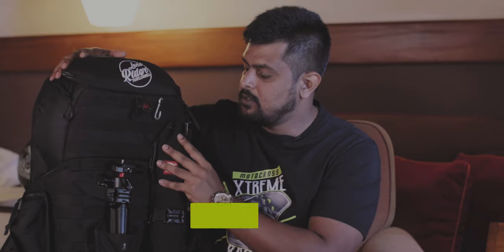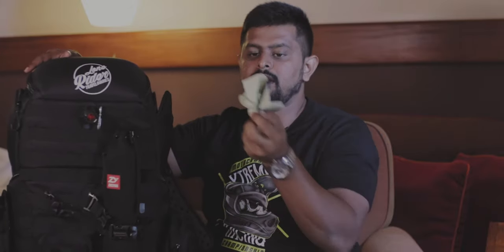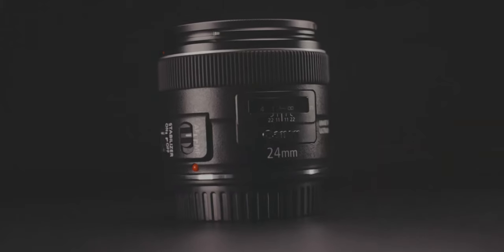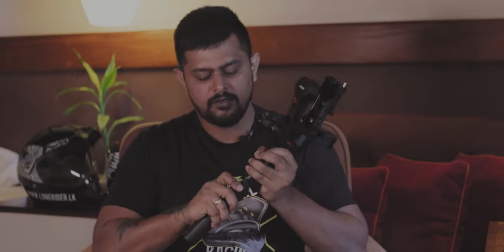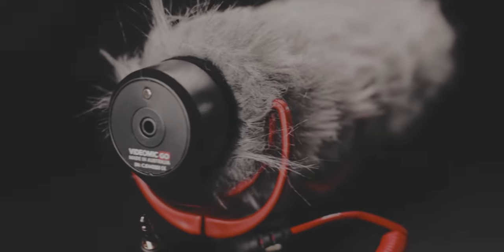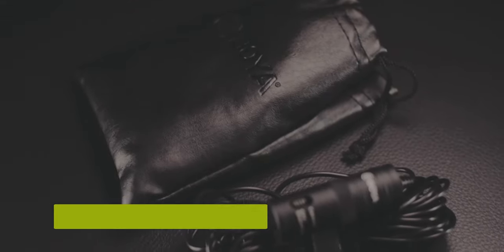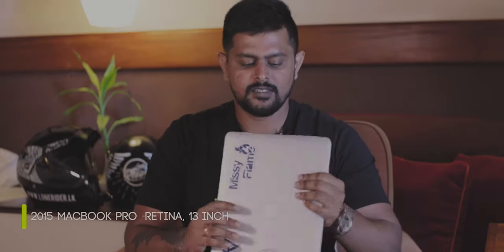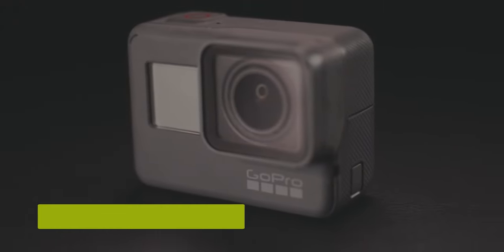WHAT'S IN MY CAMERA BAG ?!?! | 2019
What's in my travel camera bag 2019.
*LOWEPRO PROTACTIC 450 AW

*ANDOER MINI HANDHELD TRAVEL TRIPOD + BALL-HEAD

*VILTROX EF-EOS M2 SPEED BOOSTER LENS ADAPTER

*CANON EF-M 15-45MM IS STM LENS

*CANON EF 24MM F/2.8 IS USM LENS

*CANON EF 75-300MM F/4-5.6 III LENS

*YI ACTION CAMERA

*GOPRO FLOOTY

*ORICO 6.8A 34W 4 PORT USB CHARGER

*TELESIN GOPRO BATTERY CHARGING BOX

*ANDOER 58MM VARIABLE ND FILTER

*FOTGA 49MM SLIM FADER VARIABLE ND FILTER

*RISE 58MM CPL FILTER

*36 LED VIDEO LIGHT

*2015 MACBOOK PRO -RETINA, 13-INCH

*SAMSUNG PORTABLE SSD T5 + Case

Edited On Davinci Resolve 15